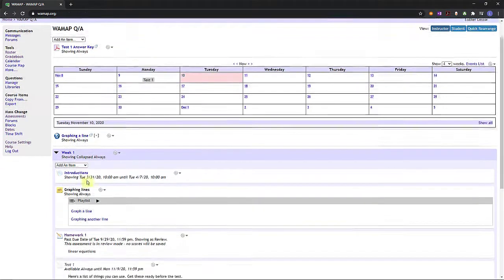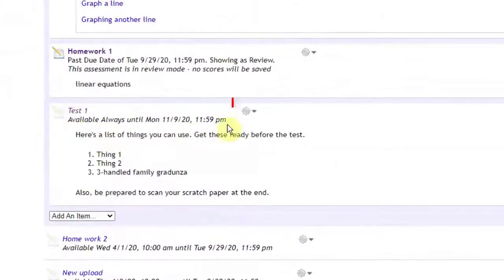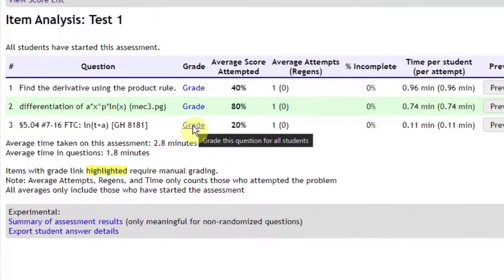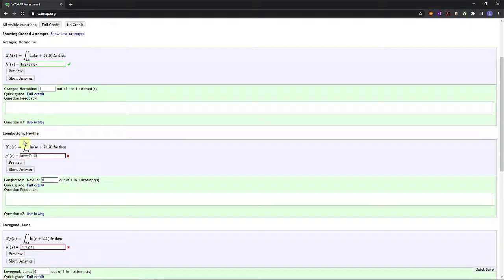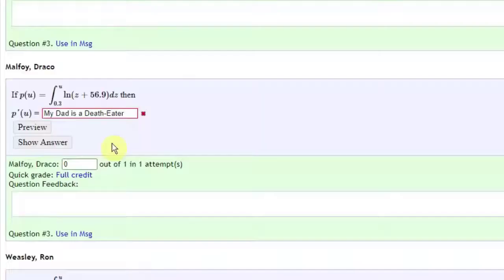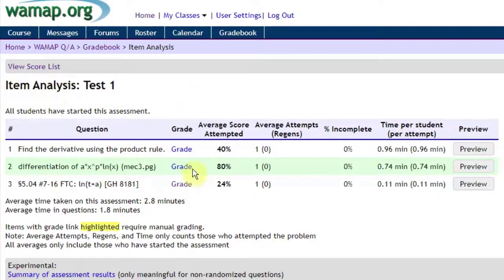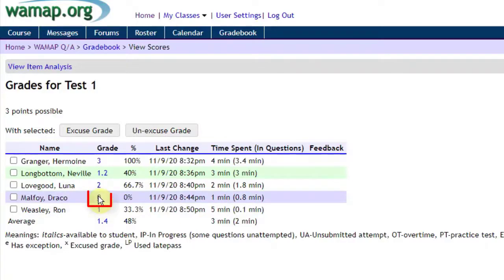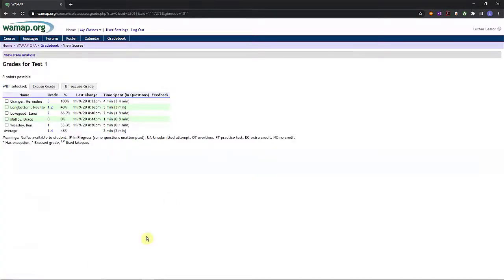Quick Tips: Item Analysis VS Score List in WAMAP